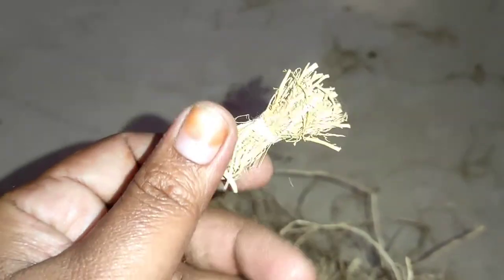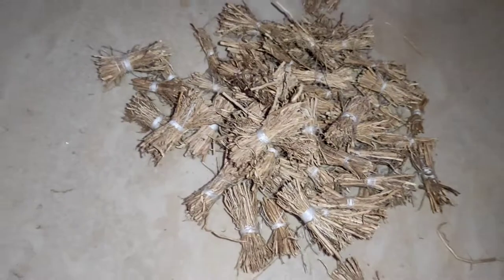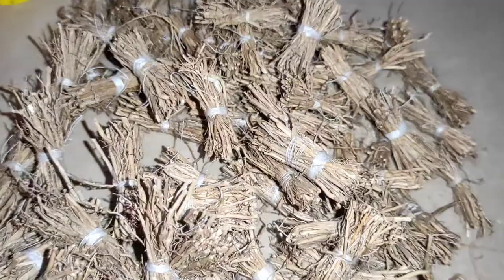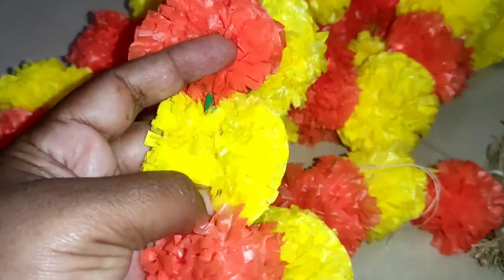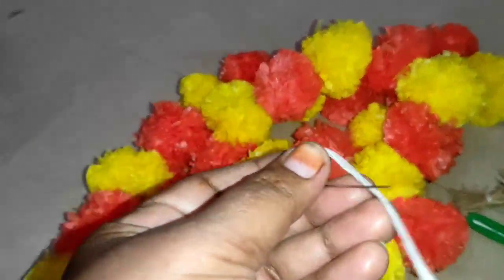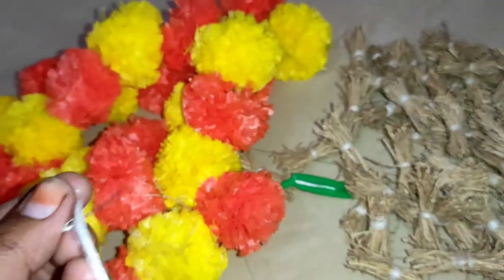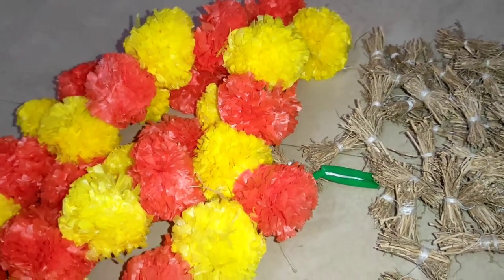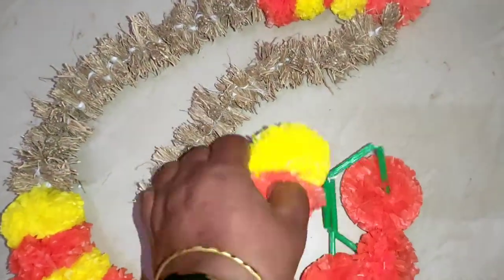వట్టి వేరు మాల ఎలా కట్టాలి? వట్టి వేరు మాల ఎలా వాడుకోవాలి? పూర్తి వీడియో